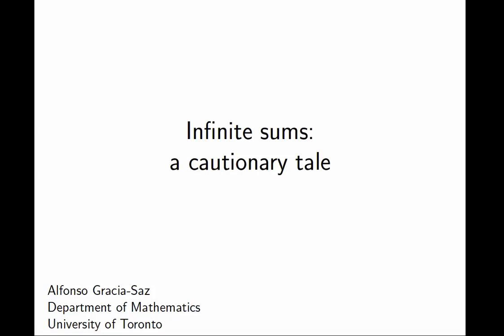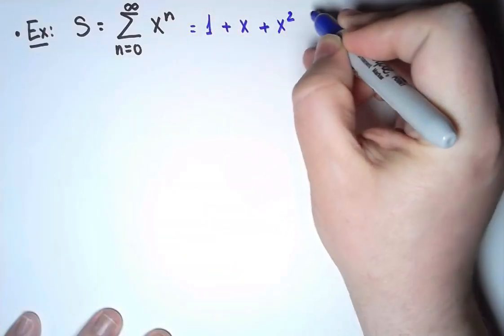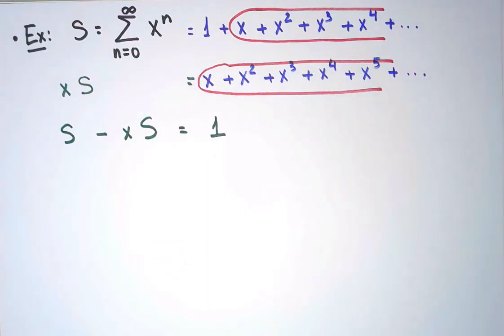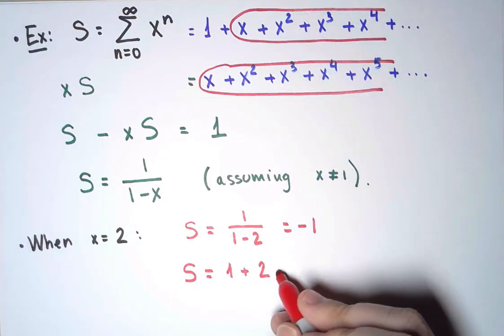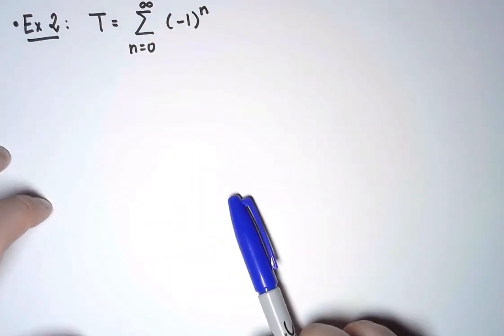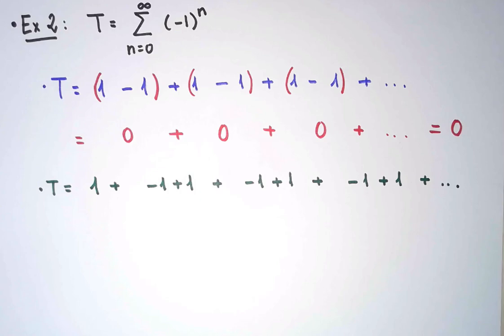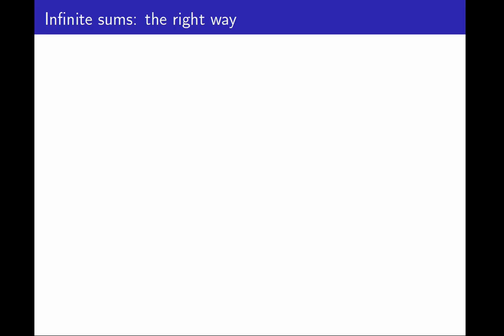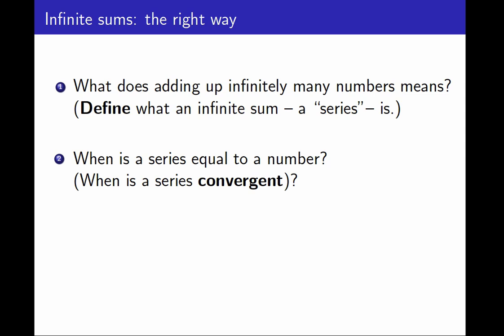13.1 Infinite sums: a cautionary tale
A series is an "infinite sum", a sum of infinitely many terms.    But if we leave it at that and pretend they always work nicely, we get all kinds of contradictions.    This video serves as a cautionary tale to justify why we need to do the hard work: define and prove everything rigorously before we start manipulating infinite sums with abandon.

0:00 Introduction
0:29 Incorrect Infinite Sum Example #1
3:10 Incorrect Infinite Sum Example #2
5:00 Infinite Sums: The Right Way